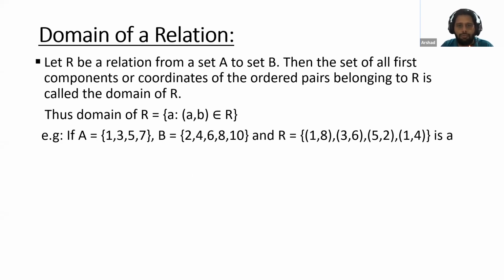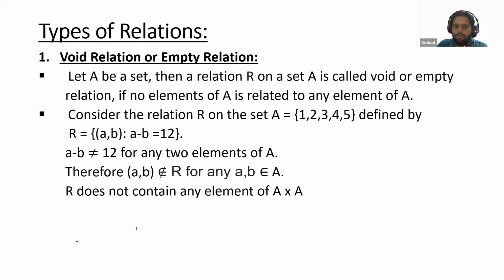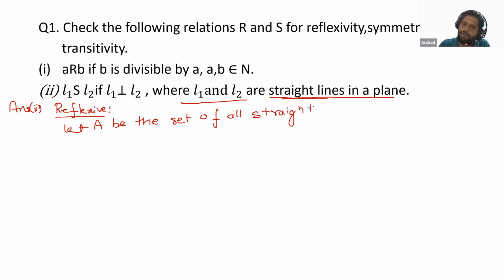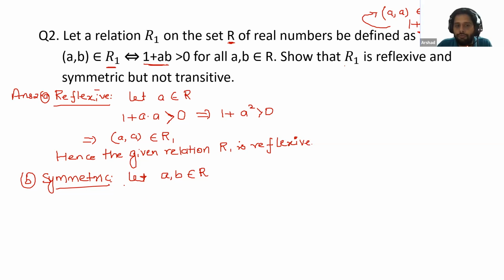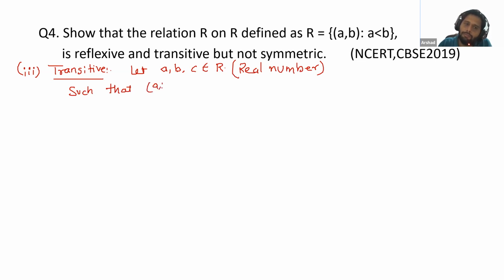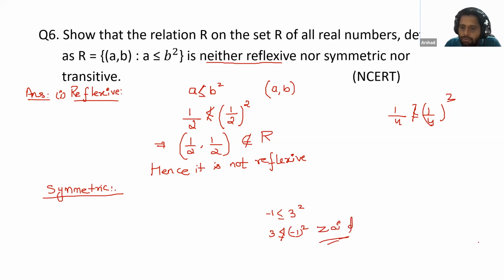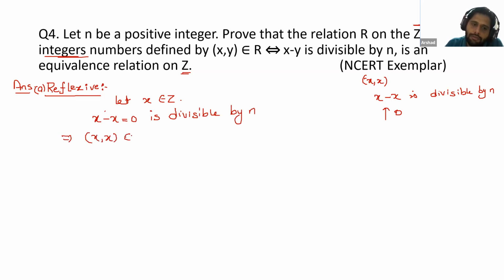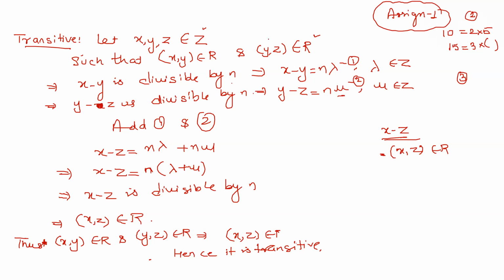Learnivio | Questions Based on Equivalence Relation | Lect 4 | 12th MED | 05-06-2022